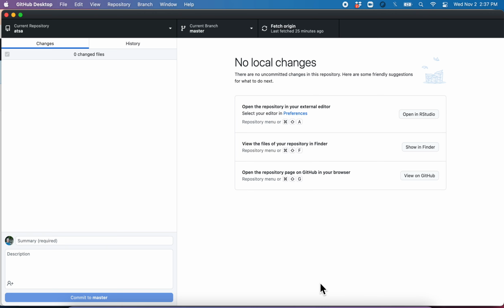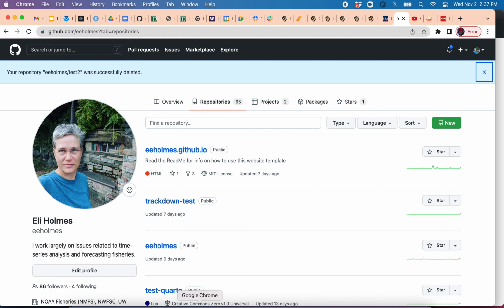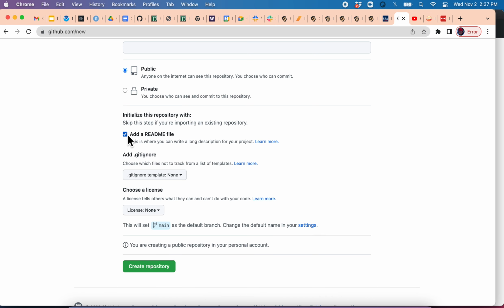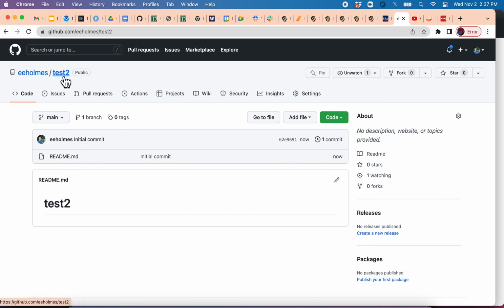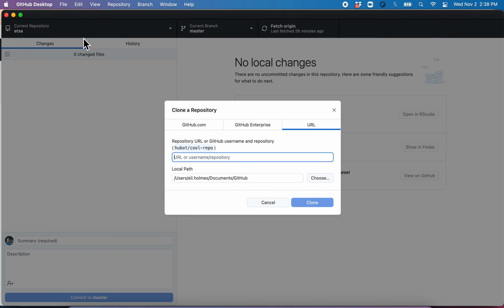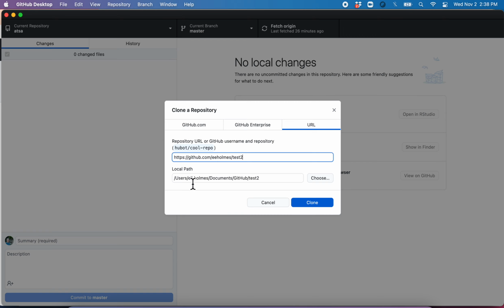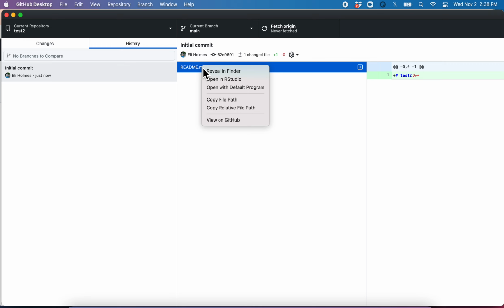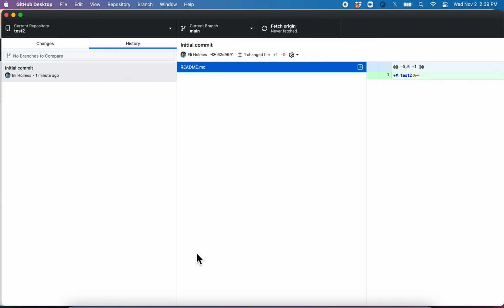Clone a repository using GitHub Desktop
Once you have GitHub Desktop set-up (you have logged into your GitHub account), you can clone a repository from GitHub on to your computer.